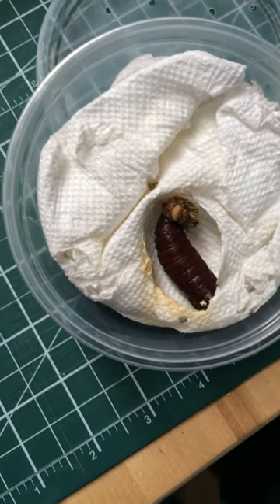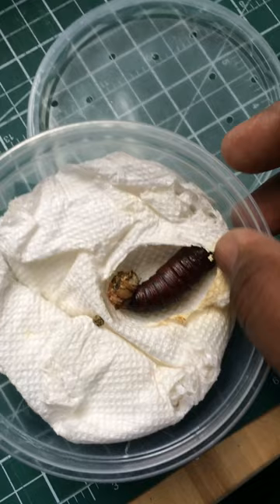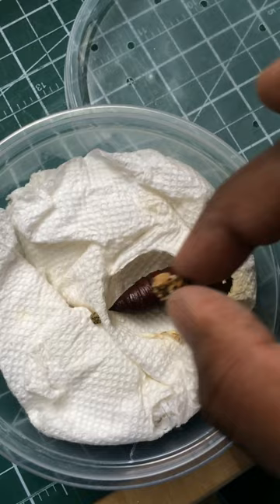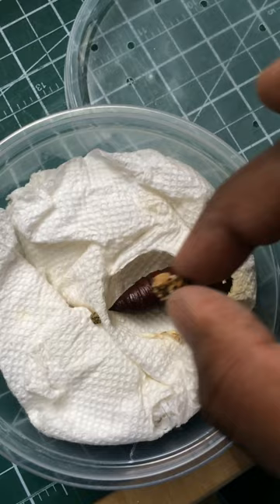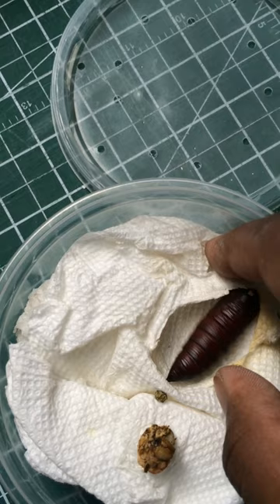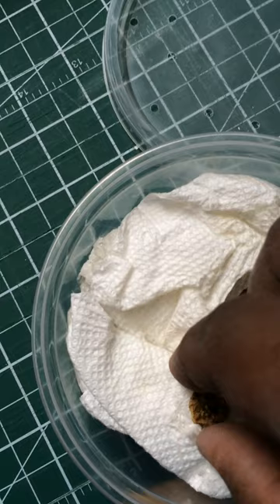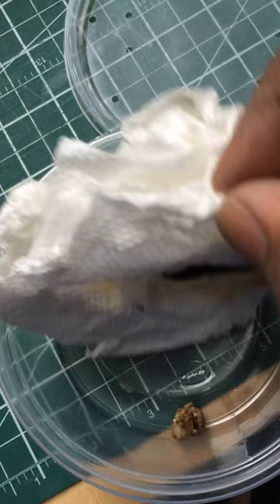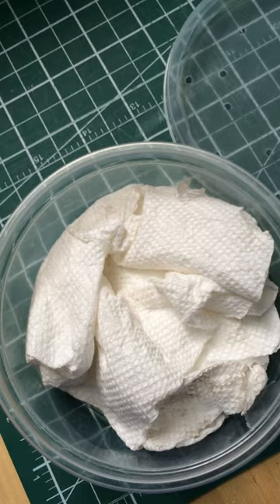Hornworm caterpillar has pupated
The sphinx moth known in the immature form as the hornworm caterpillar turns into a moth. This video shows the final pupation from larval state into pupae. You can see the pupae moves and I remove the final piece of shed skin from the base of the cocoon.